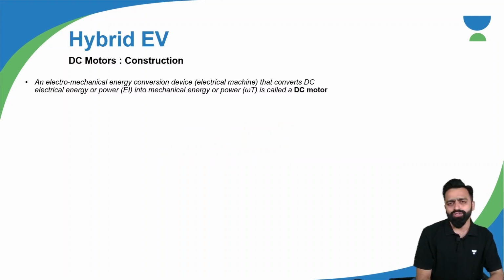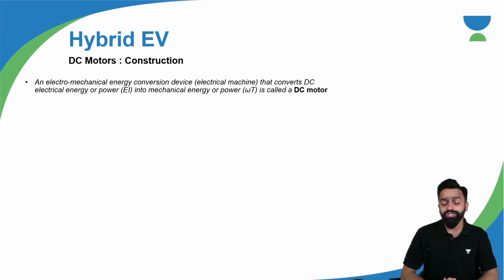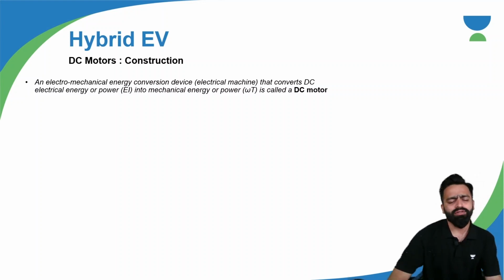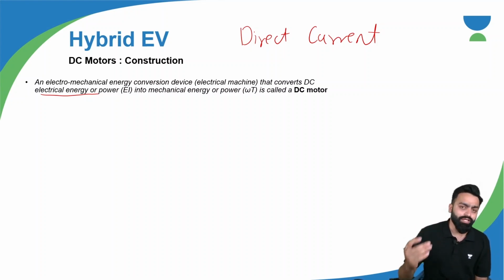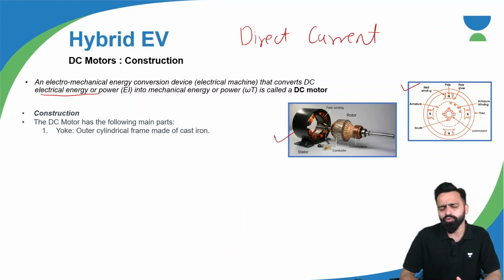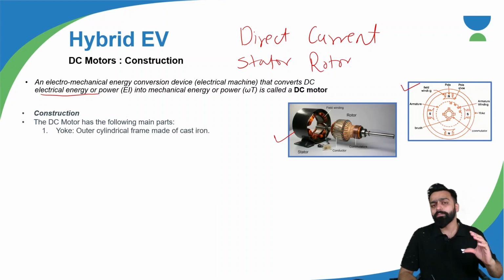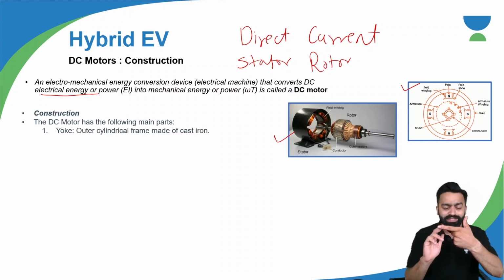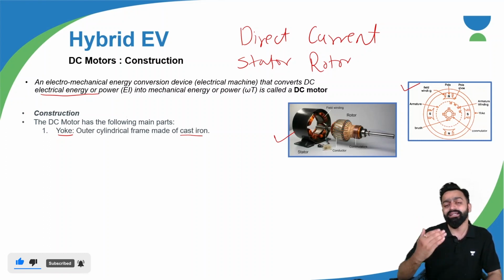All about HEV's |DC Motors- Working Construction Types & Applications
In this Video, You will be know about "DC Motors -Working Construction Types and Applications".